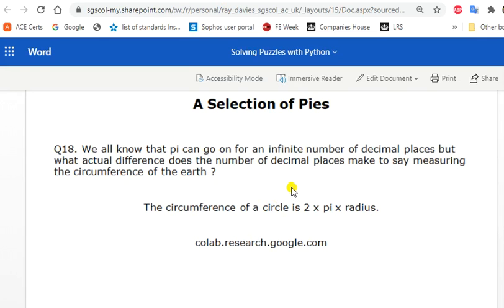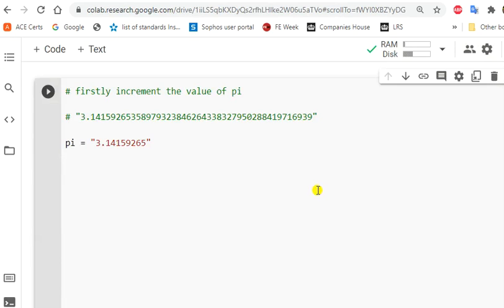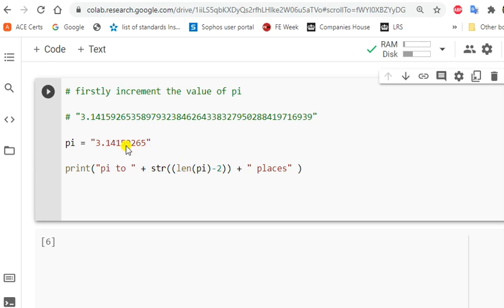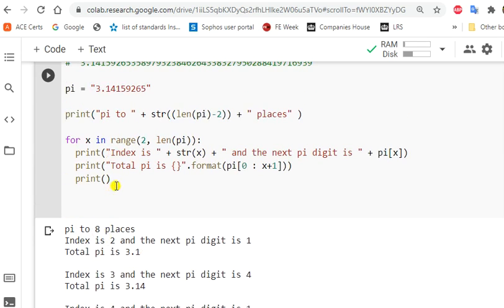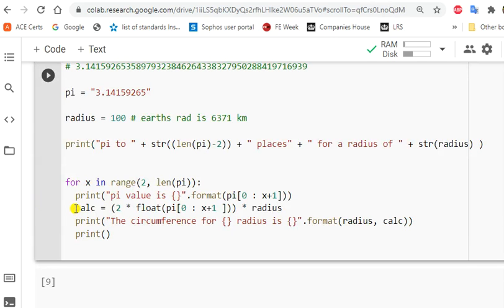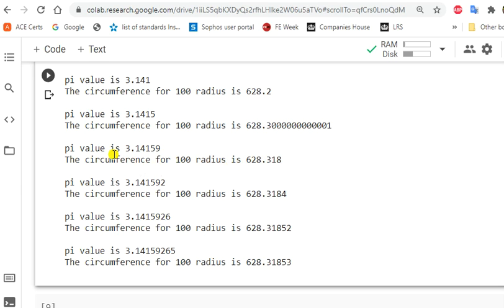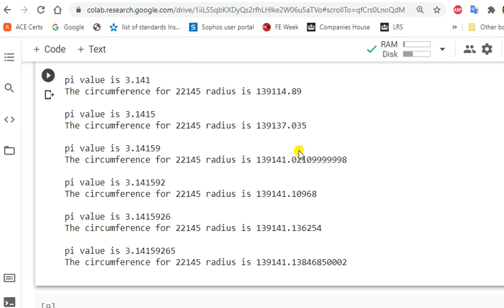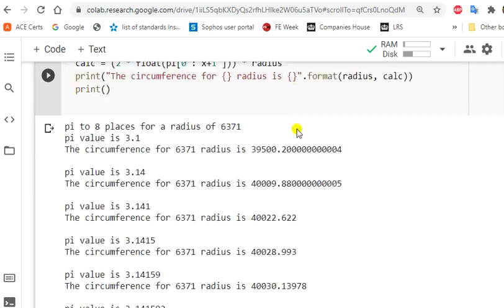Solving Puzzles with Python: A Selection of Pies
Using Python and Google Colab to determind the affect of different values of Pi to a circumference